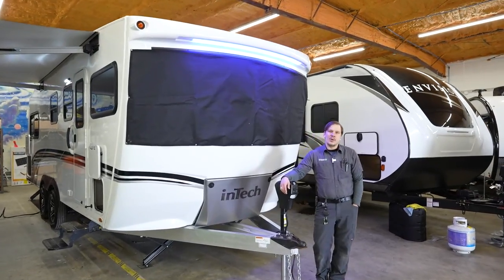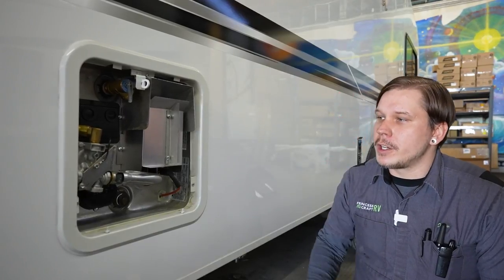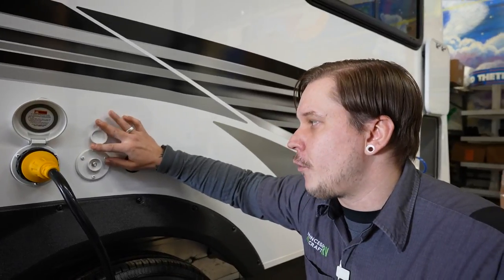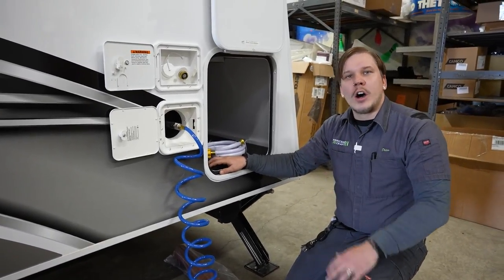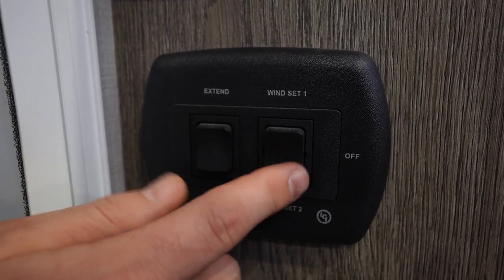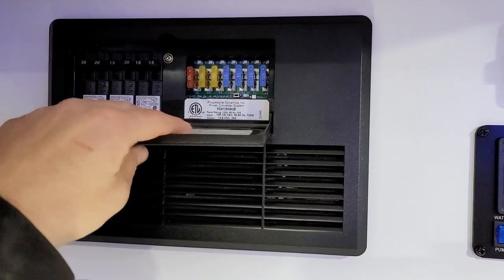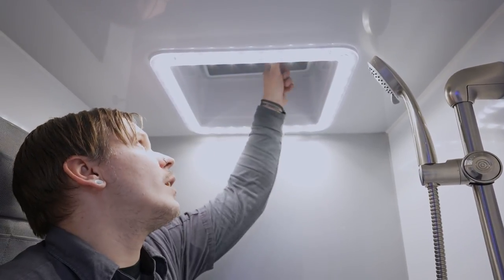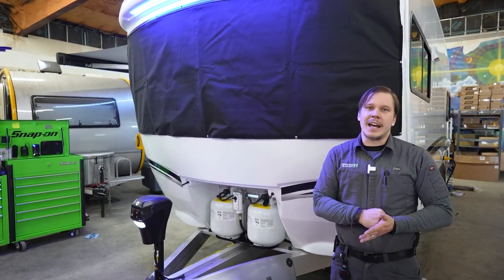Terra Oasis Prototype #1 Technician Tour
**Some features in this trailer have changed since this prototype**

For accurate information please contact your local inTech Dealer.

Overview
Dry Weight 5,650 – 5,850lbs
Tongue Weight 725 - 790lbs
GVWR 7,500lbs
Net Carrying Capacity 1,650 – 1,850lbs
Gray Water Tank 39 Gal
Black Water Tank 39 Gal
Exterior
Frame All-Aluminum / All-Tube / Cage Frame
Coupler 2 5/16" Ball
Rear Receiver 2” Receiver – 100# Capacity
Tires ST205/R75R15 Tires - Includes Under Mounted Spare Tire
Load Center 35 Amp
Solar Zamp Solar Prep
Exterior Skinning Fiberglass
Roof One Piece Fiberglass
Exterior Storage Compartment 3
20# LP Tank 2
LP Quick Connect Port 1
Axle Dexter Torsion
Outlets (2) 120 V
Entry Step Fold-Away Double Step
Exterior Lighting (2) Porch Light, Front Cap Blue Accent Light
Tongue Jack Power
Kitchen
Refrigerator 10 Cu Ft 12V
Sink Large Farmhouse Style Sink with Brushed Nickel Faucet
Cooktop 2 Burner Stainless Steel
Microwave Convection
Ventilation Stainless Steel Range Hood
Interior
Front Dinette Bed Area 93" x 48"
Ventilation MaxxAir Vent Fan

Presentation: Drew Cain
Filming and Editing: Clint Sandberg and Lindsay Buerger
Filmed at Princess Craft RV
Insulation Bubble Foil R7 (Walls & Ceiling)
Tank Insulation Heated Underbelly & 12V Line Heaters & Tank Heat Pads
Storage (3) Drawers, (6) Overhead Cabinets, (3) Overhead Cubbies, (1) Pantry w/ slide-out drawers
Entertainment Bluetooth Stereo w/(4) Speakers & 32" TV
Outlets (1) 12V USB Outlet, (2) 120V Outlet
Interior Windows (8)
Furnace 25K BTU
A/C 15K BTU Ducted
Water Heater 6 Gal - Electric or Gas
Flooring Infinity Woven Flooring
Bedroom
Master Bed 60” x 80” w/ Upholstered Headboard
Ventilation Roof Vent with Onboard Switch
Storage Wardrobe, Large Underbed Area, (6) Overhead Cabinets, (2) Overhead Cubbies, (2) Nightstands w/ Drawers, (3) Base Cabinet Cubbies
Outlets (2) 12V USB Outlet, (2) 120V Outlet
Entertainment 32” TV
Bathroom
Toilet Porcelain Toilet
Sink Round sink w/ Brushed Nickel Faucet
Ventilation Roof Vent w/ Onboard switch
Storage Base Cabinet w/ under sink storage and Cubbies, Overhead Cabinet
Outlets (1) 120V Outlet
Shower
Walls Aluminum w/ Sealing Exterior Door
Storage Mesh Shower Storage Net / 2 Towel Hooks